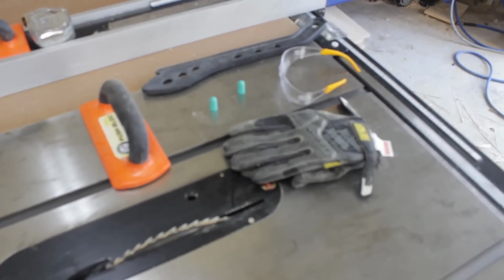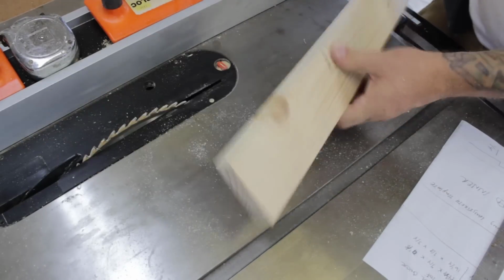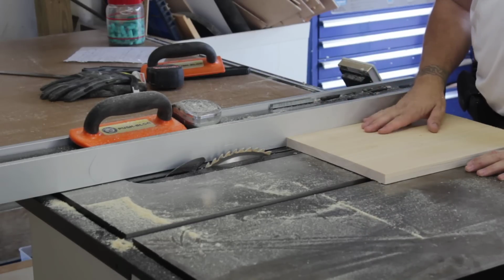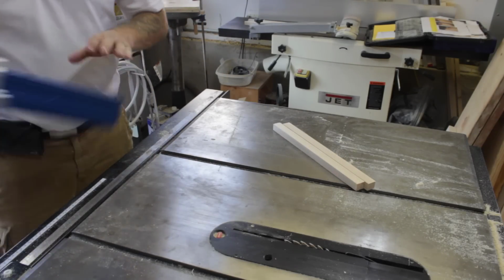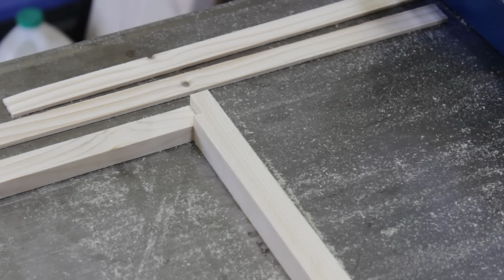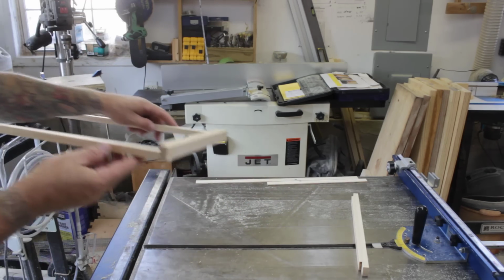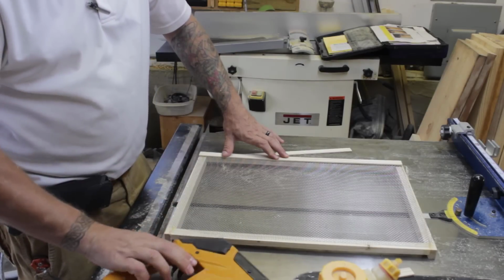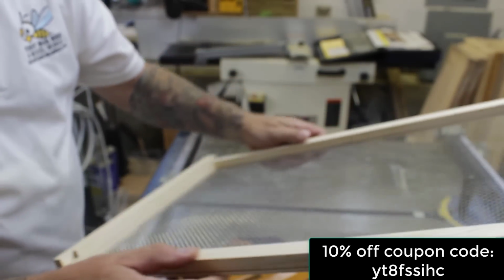Howto: Build an 8 frame screened inner hive cover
In this video Funny Bug Bees will show you step by step how to build a screened inner hive cover for your 8 frame beehive. Simple, easy to follow instructions using nothing but a table saw.

At about the 23:49 mark I wrongly said "inner cover above this" and I should of said "outer cover above this".

Kreg Precision Miter Gauge
Baileigh 5hp Table Saw

Cut List:
2pc - 13 3/4" x 7/8" x 3/4"
2pc - 19" x 1/2" x 3/4"
2pc - 19 7/8" x 3/4" x 1/8"
2pc - 12 1/4" x 3/4" x 1/8"